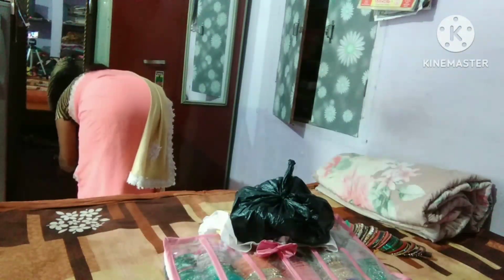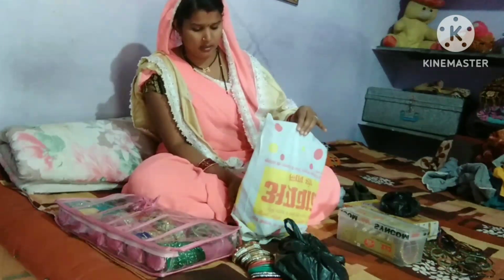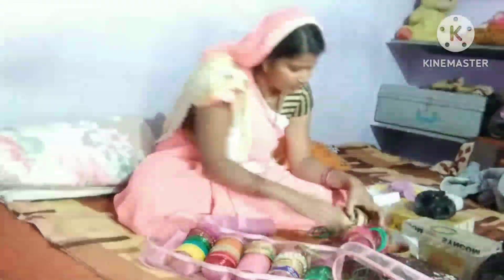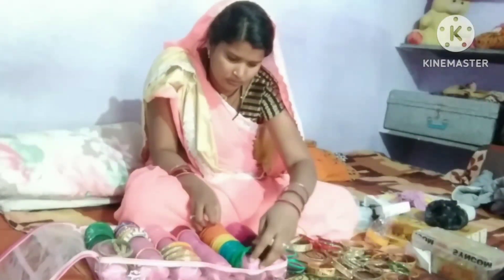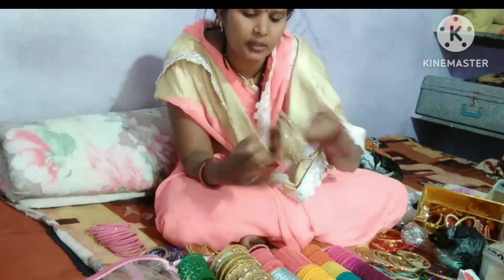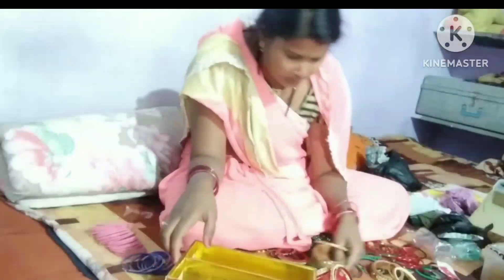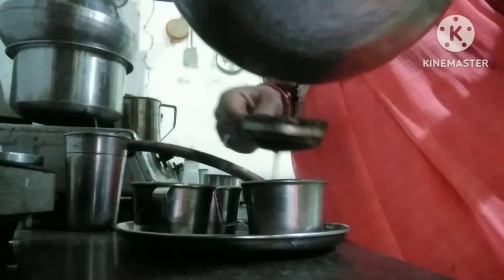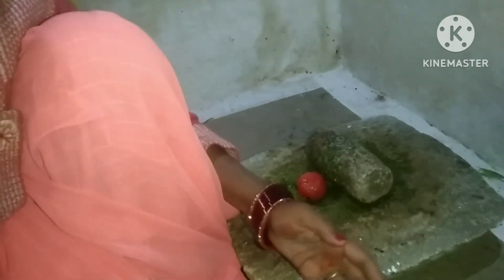dIY chudi organiser//अपने सारे चूड़ी को ऑर्गेनाइज कर लिया मैंने chudi organize karne ki new IDy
gaonkilife

Instagram ID SaritaSahu 1998

((you are query))
village life style
village daily blog
village real law
village style bamboo ki sabji
village style bans ki sabji
village style kareel bans bamboo ki sabji
village mein kaise banta hai bamboo sabj
gaon mein kaise banta hai bamboo sabji
Chhattisgarh ke manokamna mandir
Chhattisgarh ke mandir
Chhattisgarh ke prasiddh mandir
Chhattisgarh ke famous mandir
Chhattisgarh Mahamaya Mandir
Chhattisgarh Devi Devta tirth sthal
Chhattisgarh best tourist spot